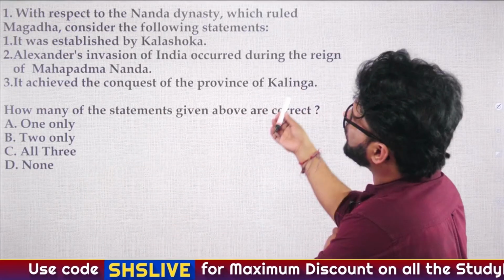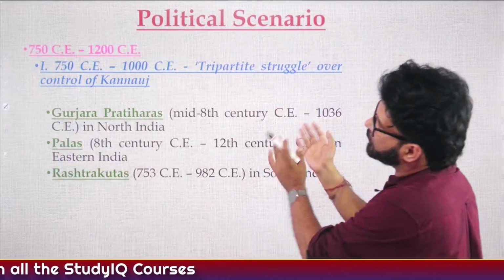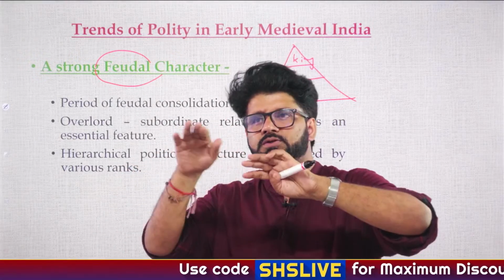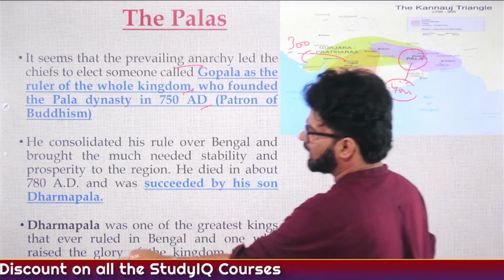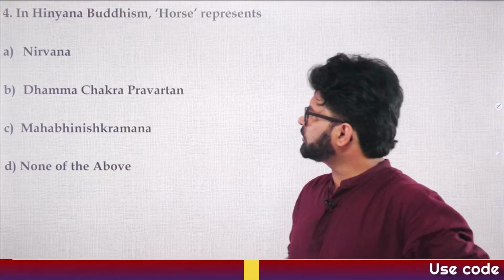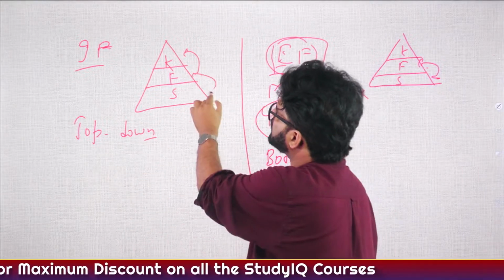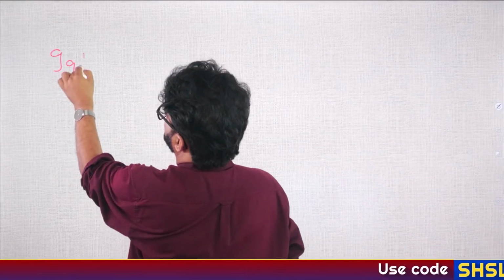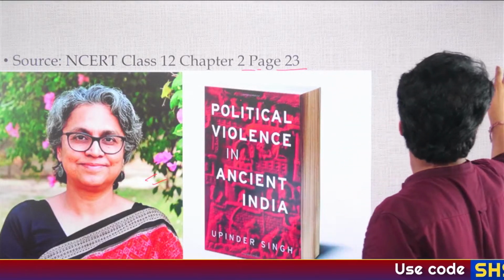UPSC 2025 | L13 Early Medieval India: Feudalism & Tripartite Struggle | StudyIQ IAS English